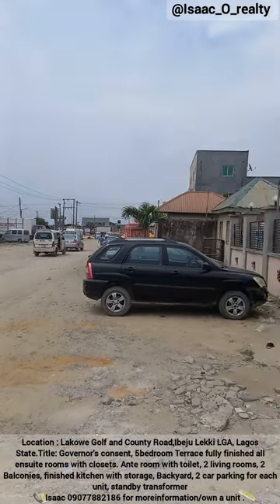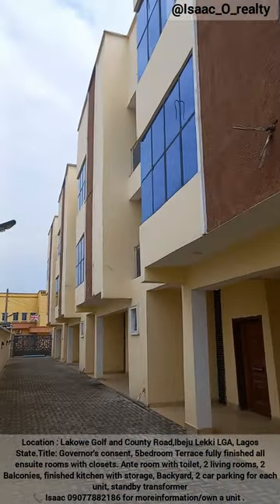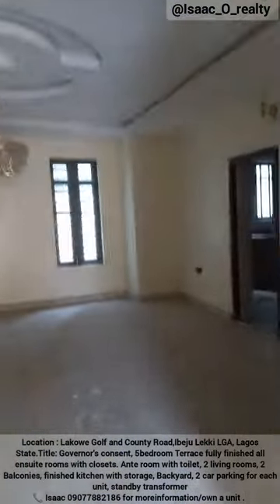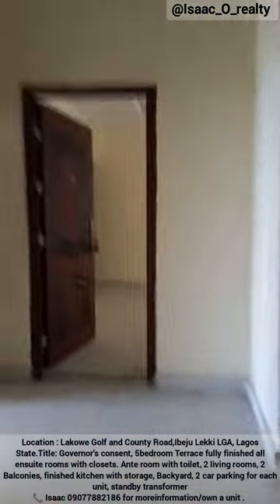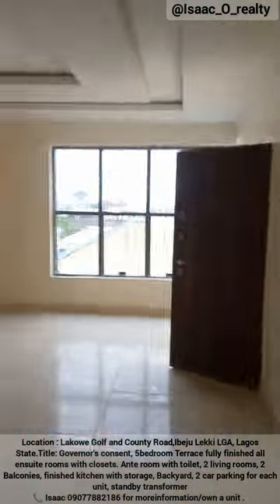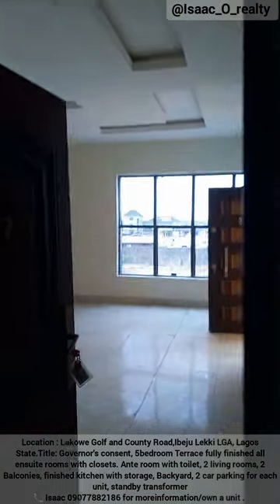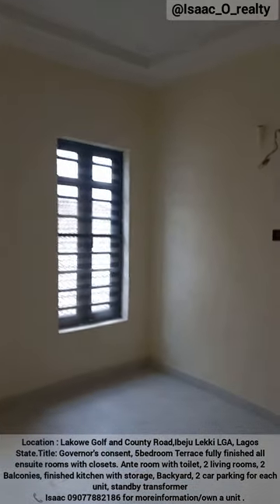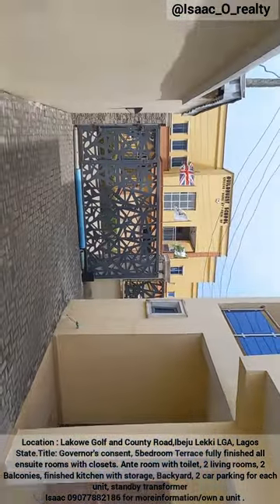6units of 5bedroom Terrace fully finished, Location : Lakowe Golf and County Road,Ibeju Lekki LGA.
Location : Lakowe Golf and County Road,Ibeju Lekki LGA, Lagos State.
 5bedroom Terrace fully finished all ensuite rooms with closets.
Ante room with toilet, 2 living rooms, 2 Balconies, finished kitchen with storage, Backyard, 2 car parking or each unit, standby transformer.
55m outright payment 0-3month
6-12month payment plan available
Initial deposit
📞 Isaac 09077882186